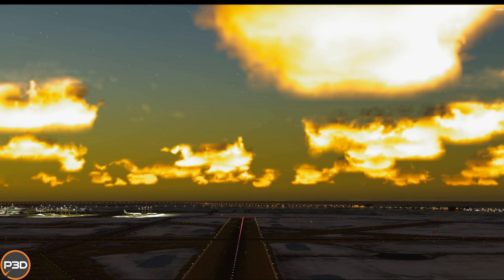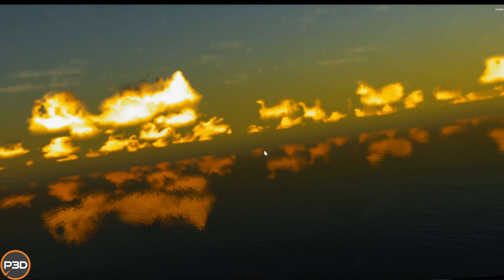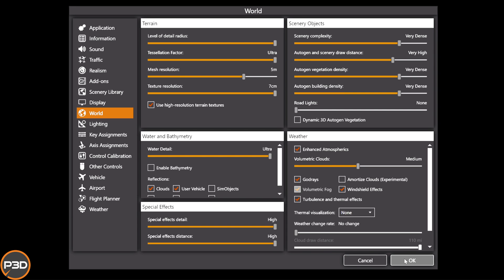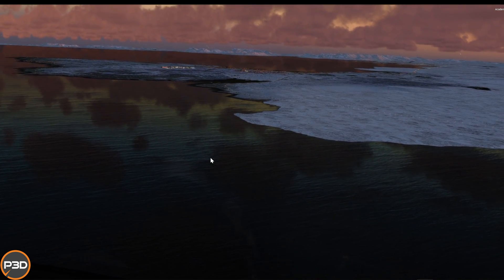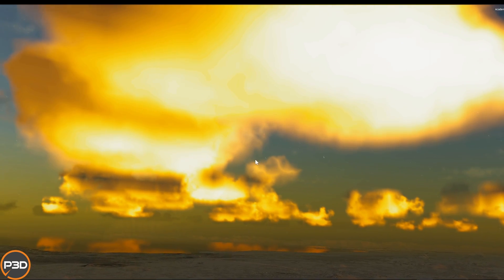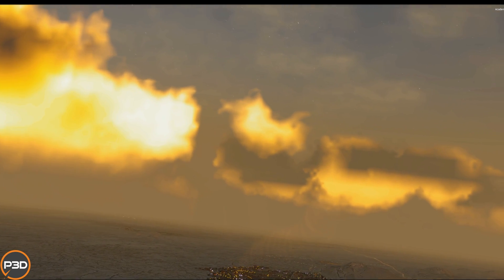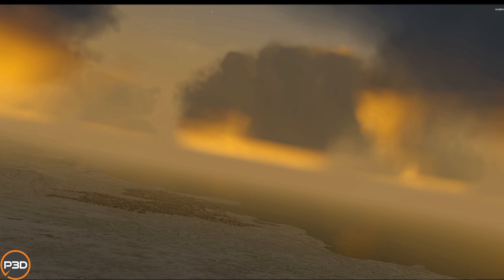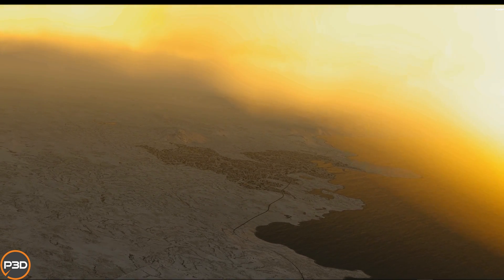P3DV5 | What is EA and TrueSky really? | The real TrueSky!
PLANS FOR THE FUTURE:
2021:
- 4tb SSD Drive replacement and 4tb SSD additition

My PC Hardware Specs:
Installed Memory: Patriot Viper 1x 32GB DDR4 Core Speed 3200Ghz